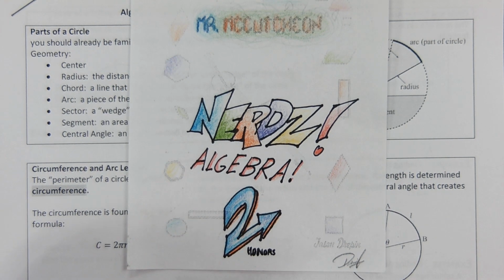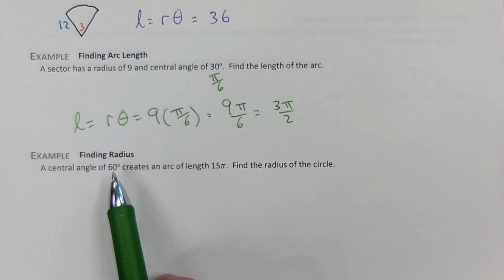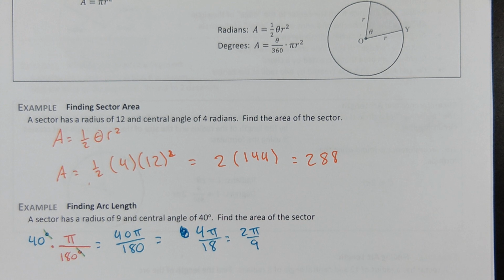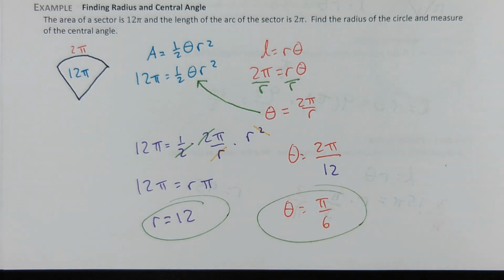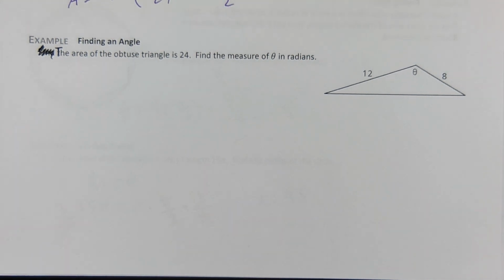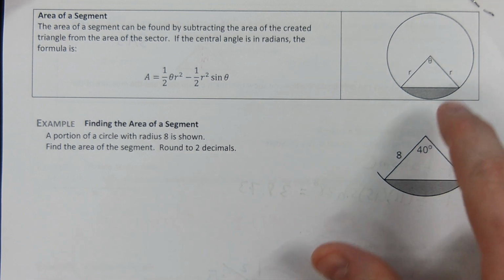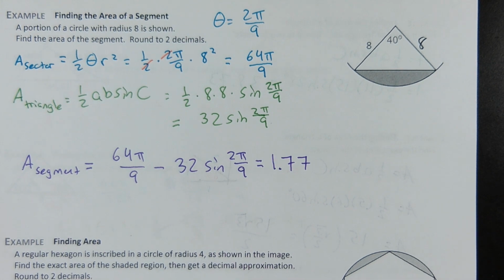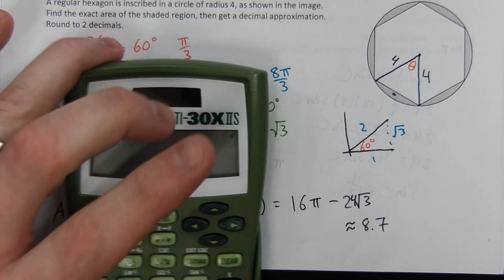Algebra 2 Honors Section 10.5 Notes - Applications of Trigonometry